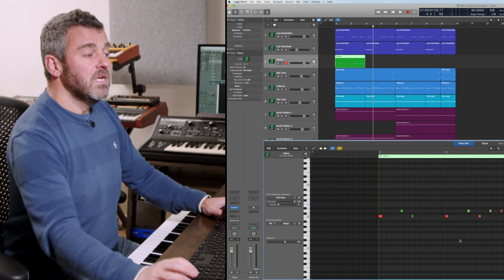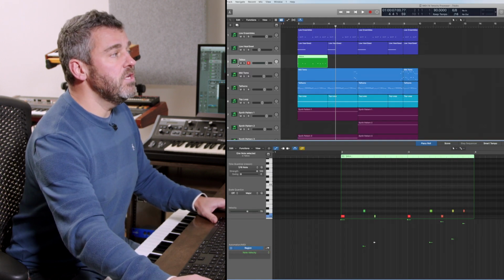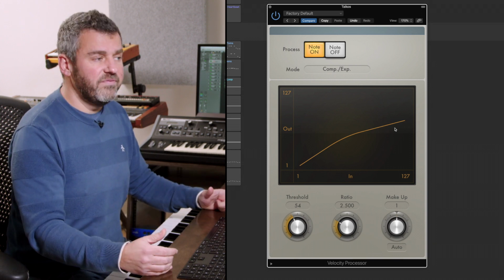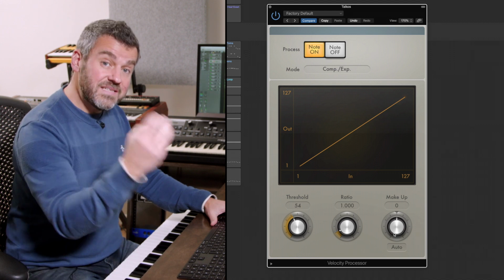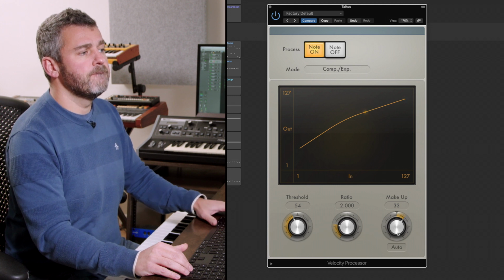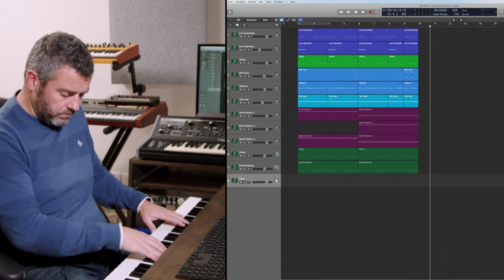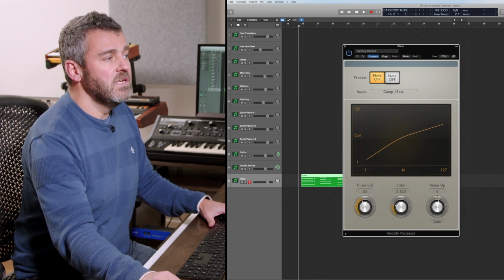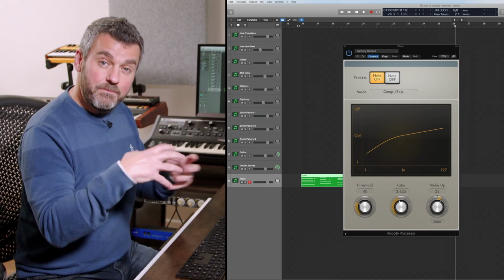Logic Tips – Understanding Velocity Processor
Velocity is a great MIDI feature that can add expression to a performance. With Velocity Processor, you can ensure that any velocity errors are flattened out without meticulous editing. In this Logic Tips video, Jono Buchanan breaks down Velocity Processor and shows you how it can be used to edit MIDI performances with ease.

Chapters
0:00 Start
0:33 The track
0:55 Velocity ranges
2:17 Note velocity as a parameter
3:26 Velocity Processor walkthrough
6:28 Comparison with and without Velocity Processor
7:14 Velocity Processor on piano
9:49 Recap